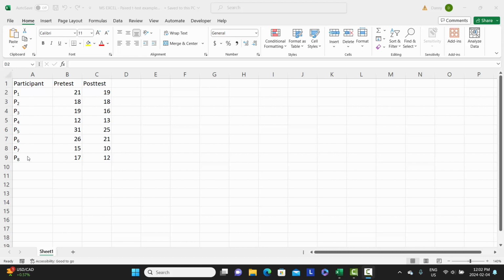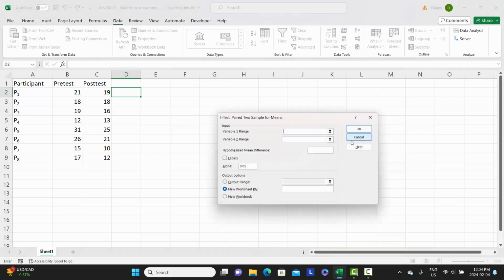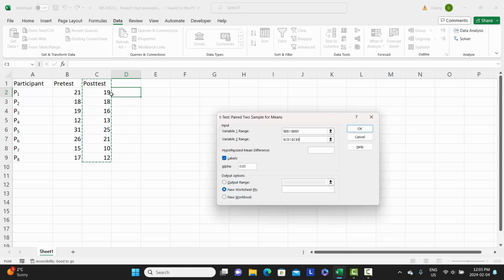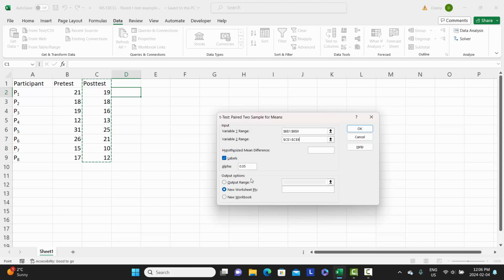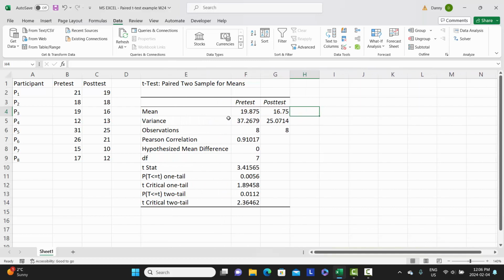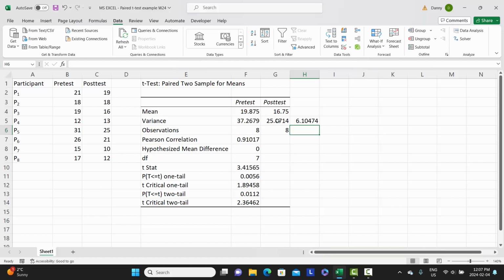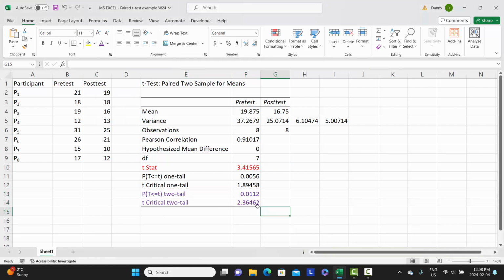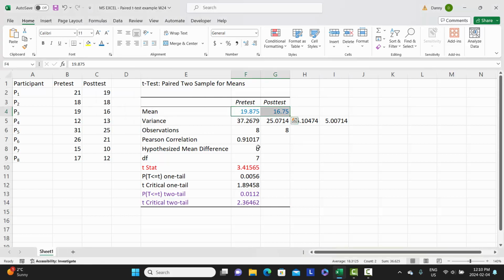MS EXCEL Paired samples t test with data analysis tool